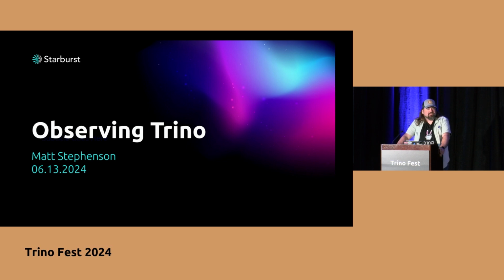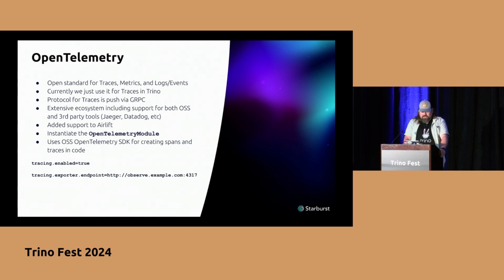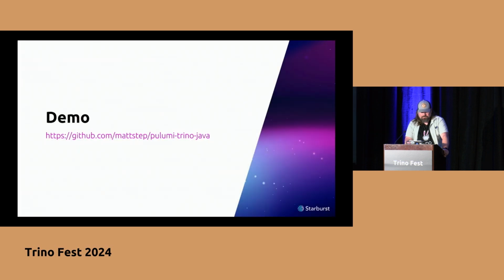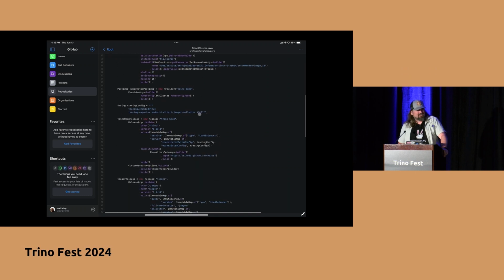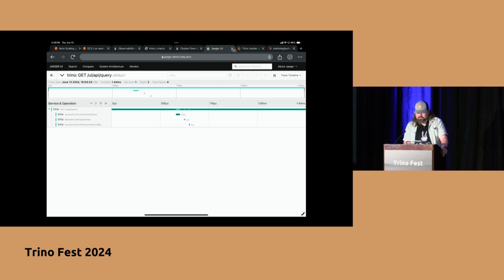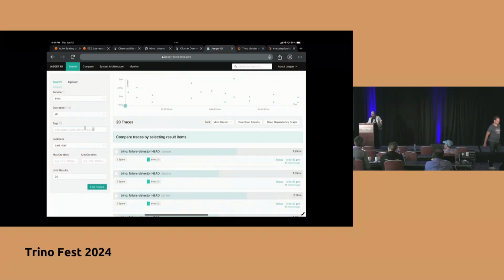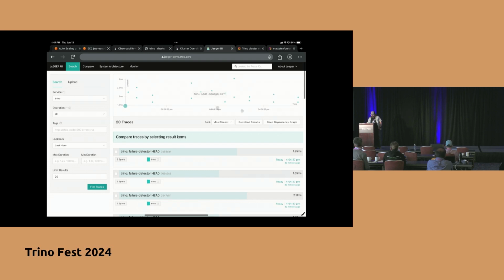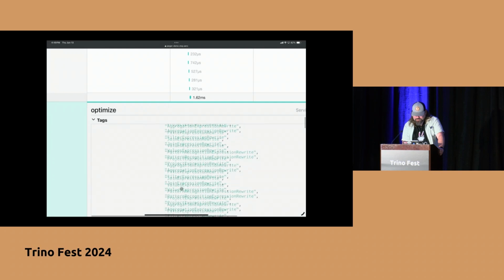Observing Trino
Starburst has built a comprehensive observability platform around Trino. In this talk, Matt Stephenson will explore all the components of that, including how to integrate with Jaeger, Prometheus, and ELK. By following along, you'll be running Trino in Kubernetes with all the bells and whistles by the end.